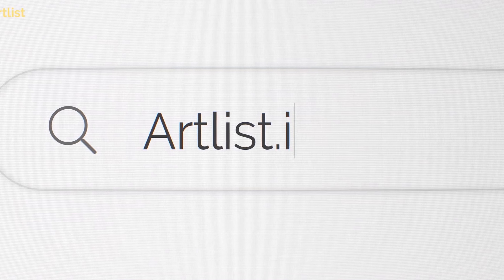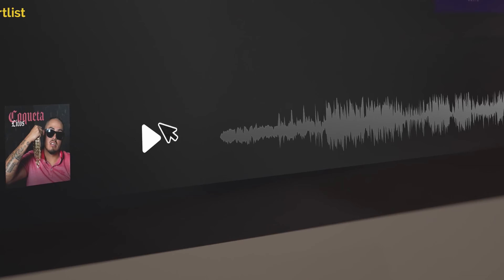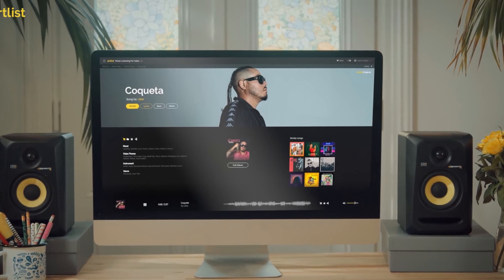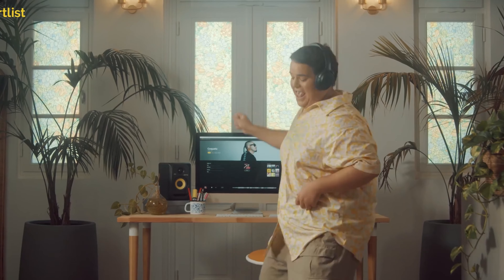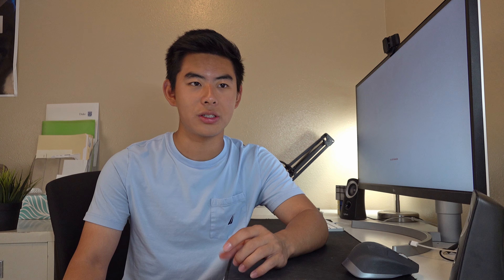How to Edit a Short Film (5 Simple Tips)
In this video, I will teach you guys 5 crucial strategies that will make you a better editor for your movies and short films. I talk about the uses of music, studying movies, cutting, and many other essential filmmaking skills.

Timecodes
0:00 - Intro
0:06 - Edit to a song
0:35 - Study other movies
1:03 - Don't cut too much
1:40 - Use sound effects
2:20 - Make music subtle
2:52 - Recap
3:31 - Outro

This video is about how to,short film,how to make a short film,short films,short filmmaking,tolerance short film,how to master email marketing,how to write a screenplay for beginners,how to master email marketing 2021,diversity short film,self talk strategies,short animated film,short film competition winner,how to be happier,how to film b roll,better audio quality,better interview audio,how to master group discussion, How to Edit Short Films Better (5 CRUCIAL Strategies).